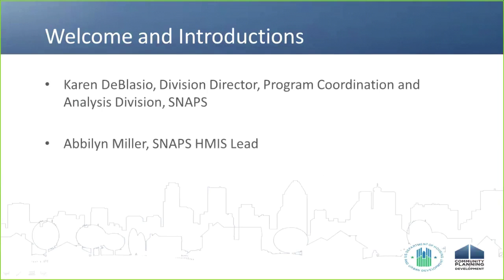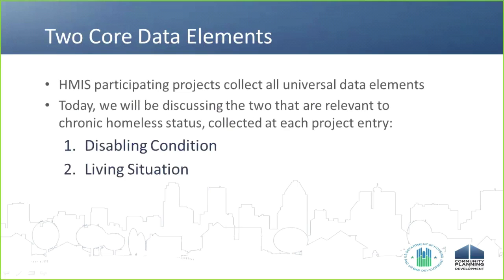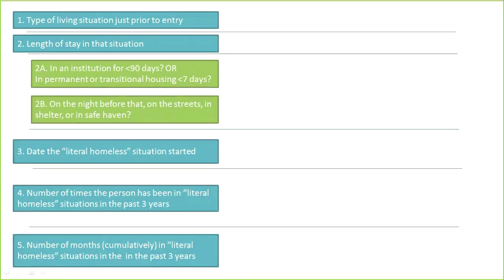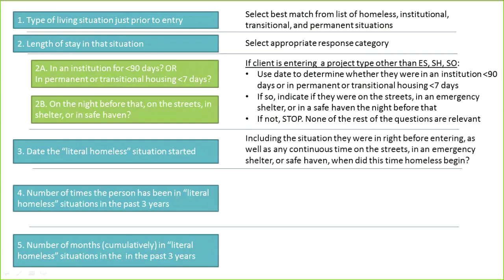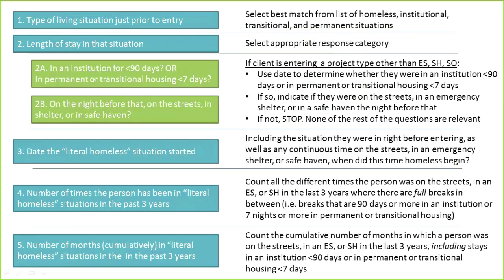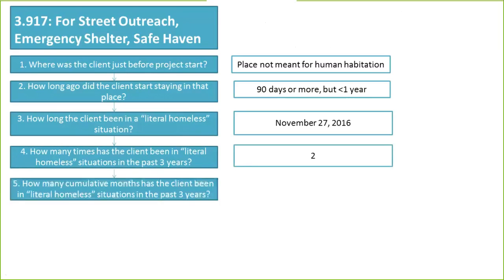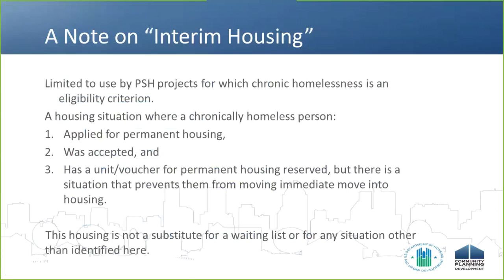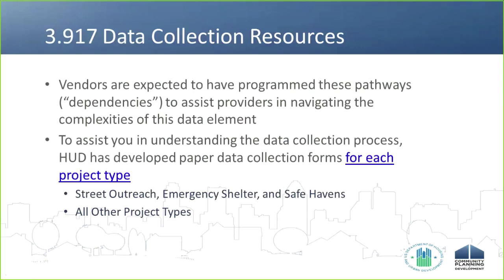Capturing Chronic Homeless Status in a Client's HMIS Records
This video covers how to capture the information about a client's living situation in HMIS needed to calculate their chronic homeless status. Every HMIS-participating project has to record clients' living situation and disability status in HMIS at project entry and can simply record that information based on client self-response.